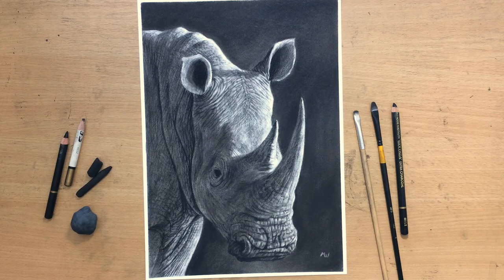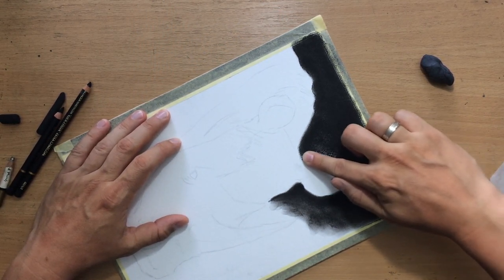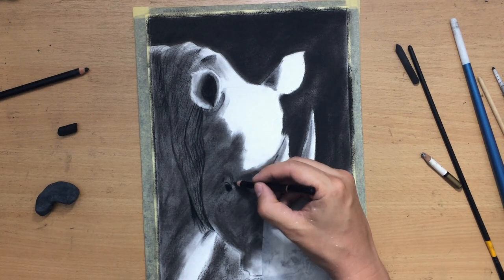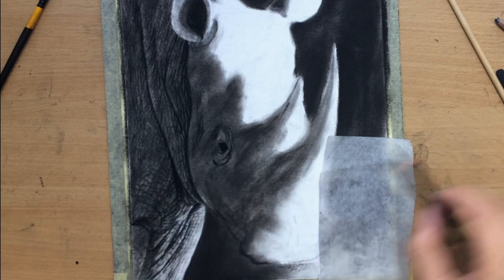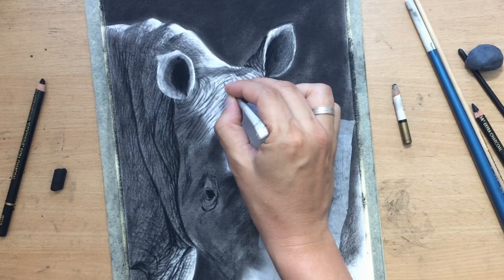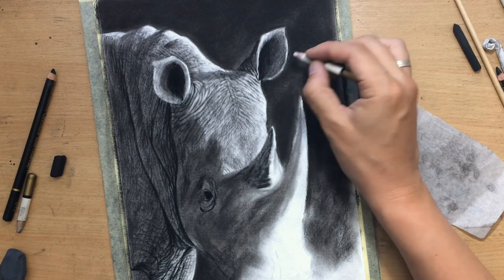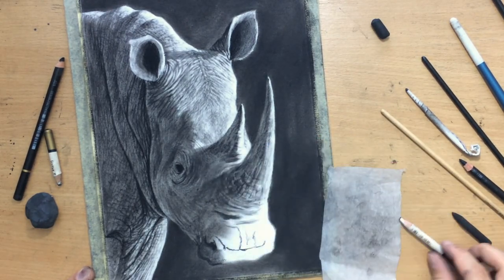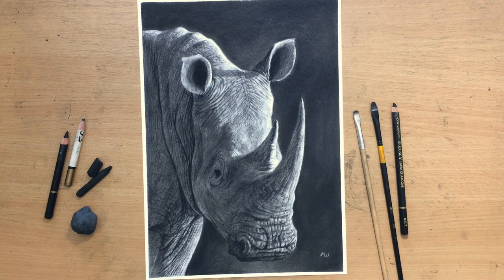Charcoal Drawing of a Rhino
A portrait of a rhino in charcoal - I used Koh-i-Noor Gioconda charcoal pencils and some compressed and vine charcoal sticks.